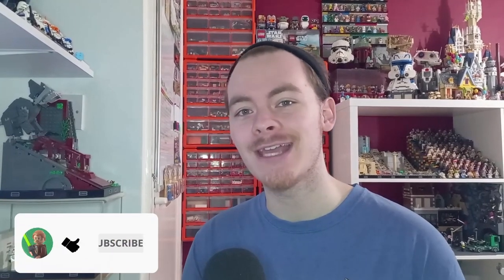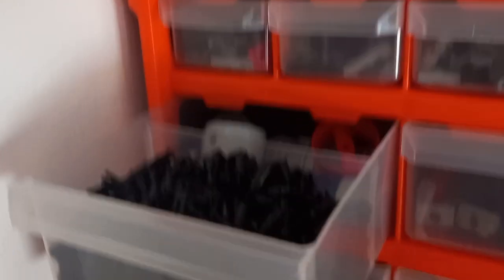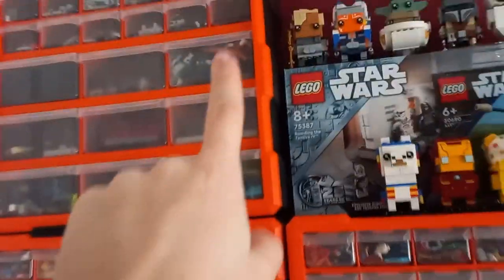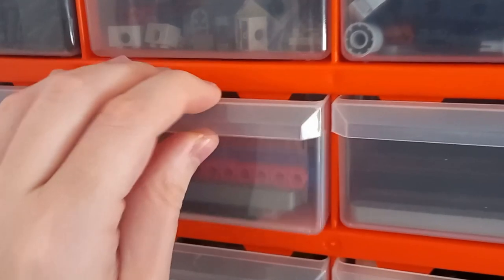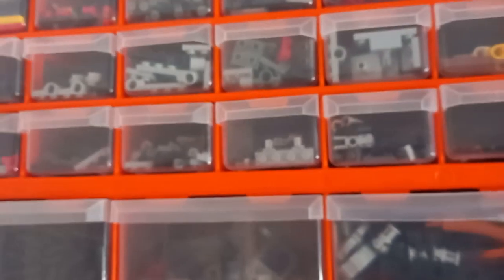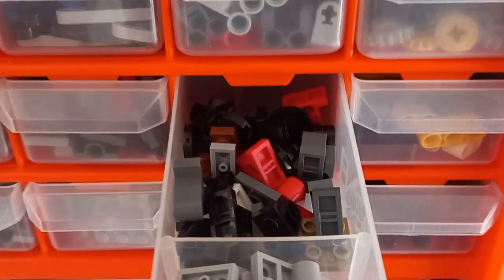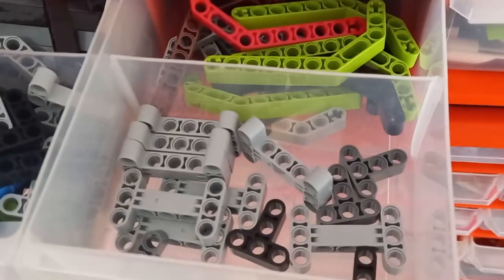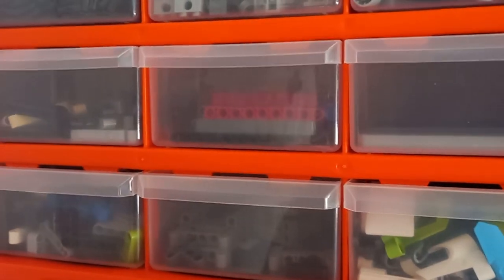I Finally Sorted Every Single LEGO Technic Piece In My Collection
I managed to tackle the GIANT challenge of sorting every LEGO Technic piece into only one of my Drawer units in one full day. I haven't shown off my sorted bricks which are still in bags awaiting their new homes but they are also sorted into each brick type so would probably need their own unit. Not only did it take hours to sort but the hardest part was recording this video as my arms were above me head for 12 full minutes! It is definitely worth it in the end.